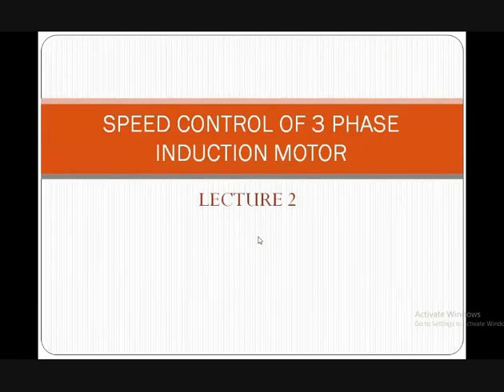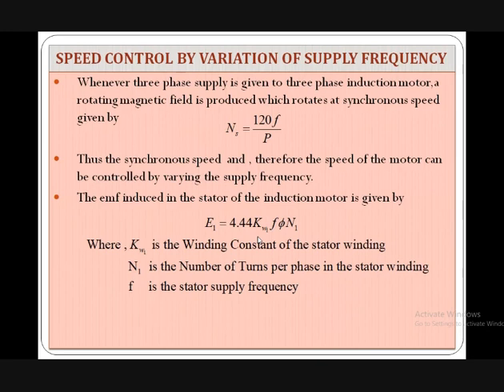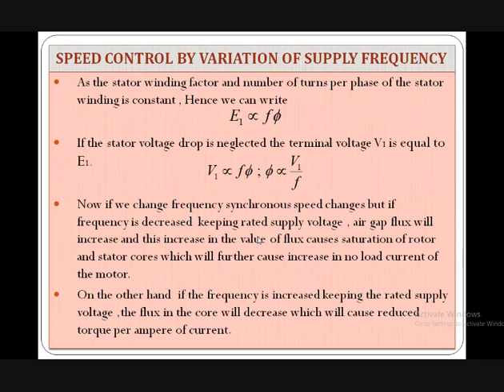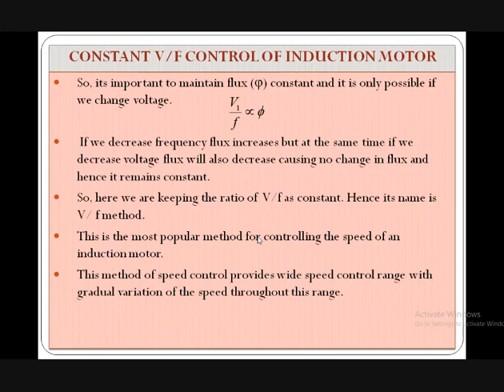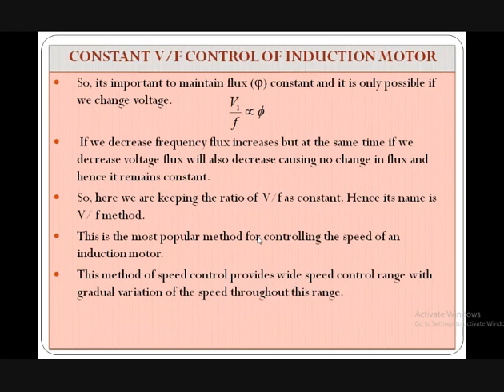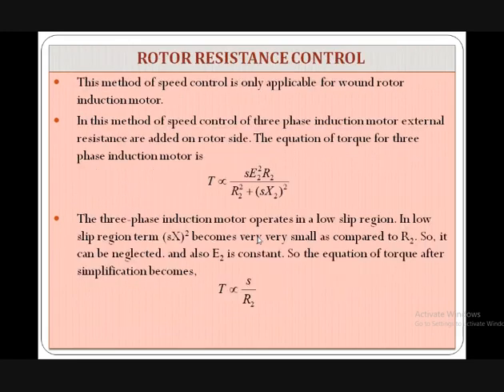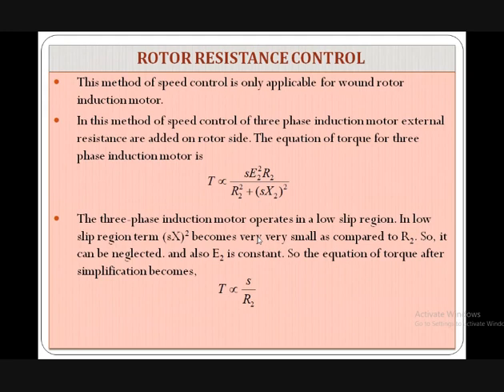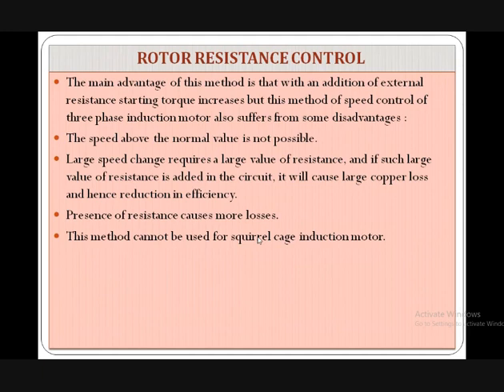Speed Control of 3 phase Induction Motor